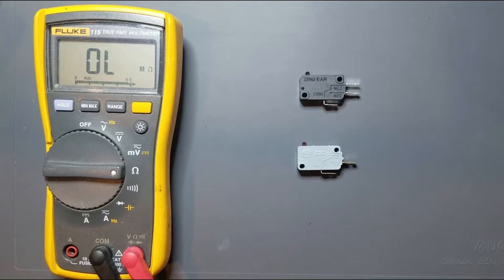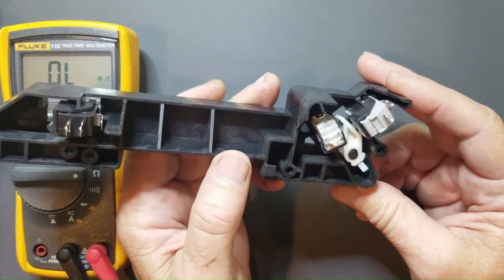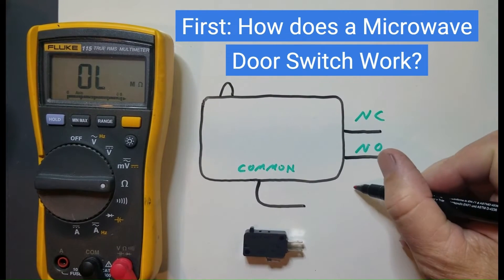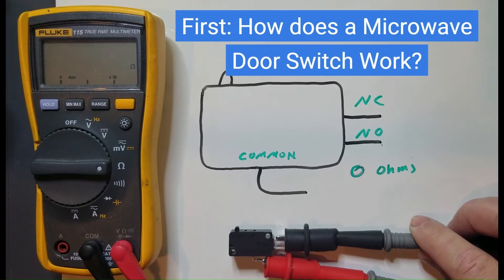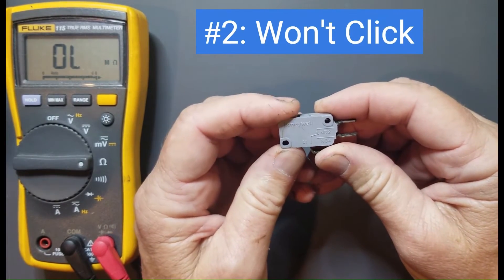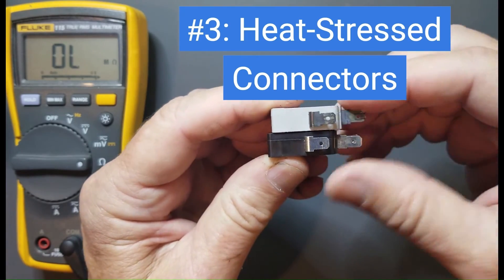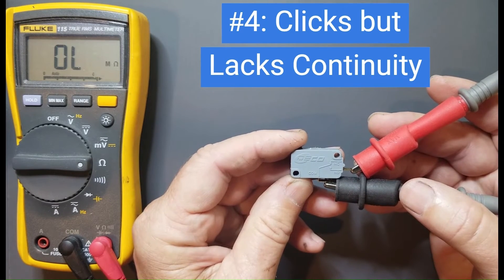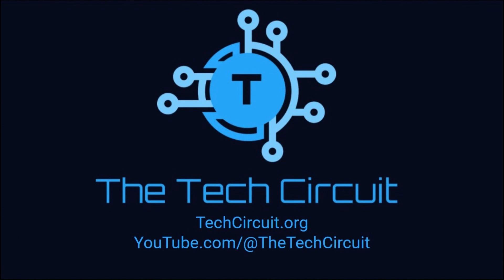#59 - How to Test Microwave Door Switches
Does your microwave give you an “open and close door” error? Does your microwave count down without cooking? Does the turntable turn when the door is opened? How to tell if a microwave door switch is bad. Four most common ways that microwave door switches fail and how to test them.

This video is intended for experienced or supervised technicians. Always take appropriate safety precautions when dealing with live circuits. Utilize the concepts in this video at your own risk.